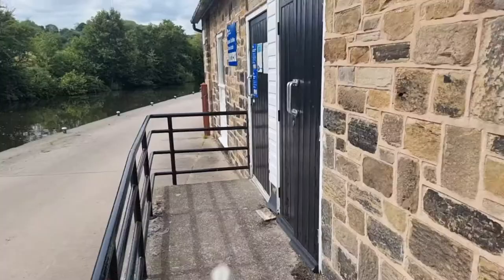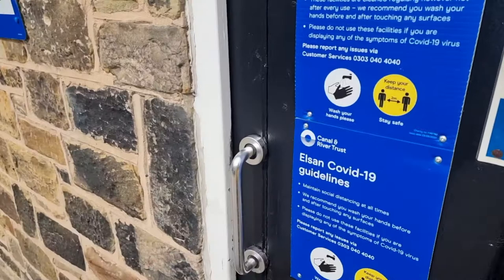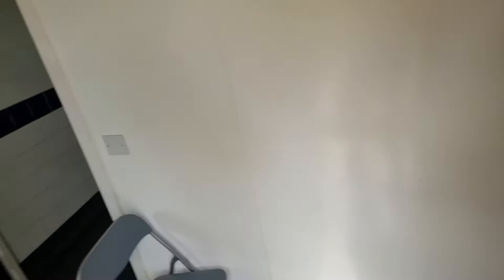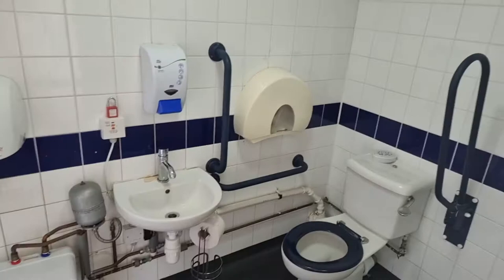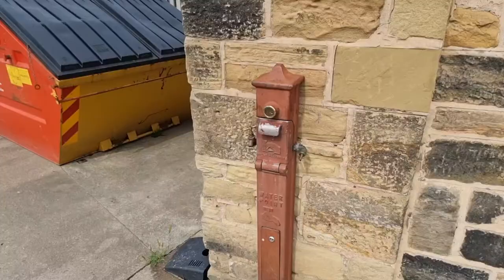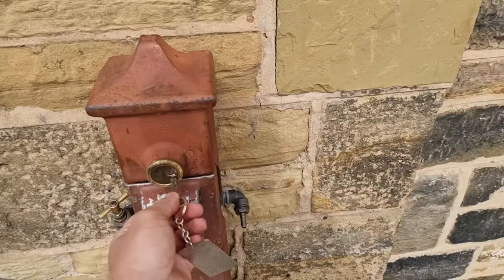Dobson Boaters Facilities. Walking the Leeds to Liverpool Canal 127 miles. Magic Canal Key 🔑